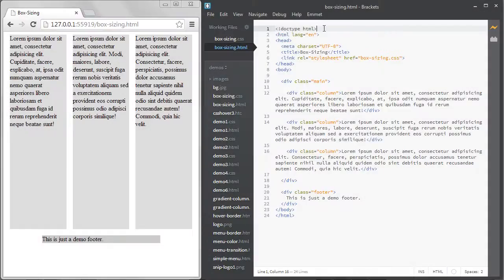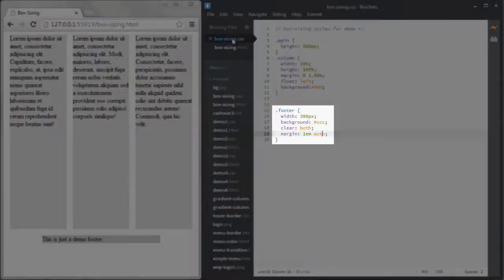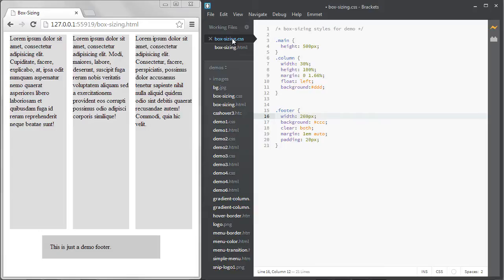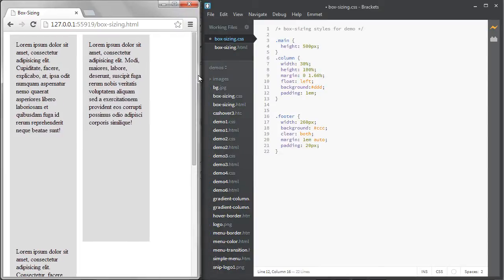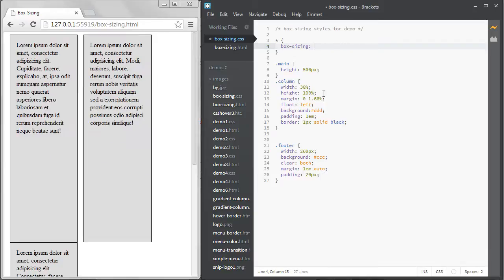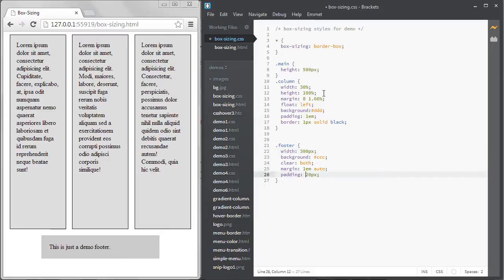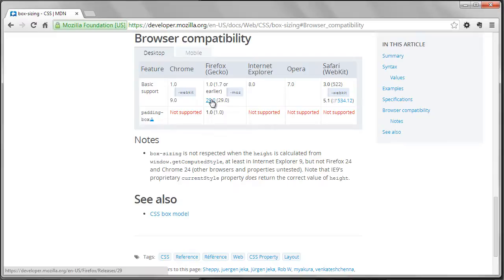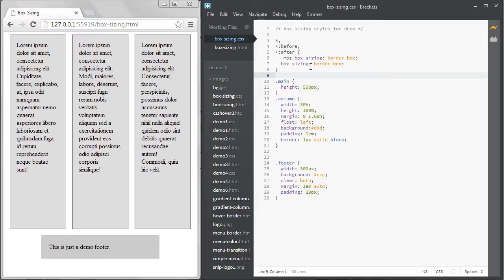Box-sizing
Box-sizing solves a problem that has been making front-end development more confusing for years. The problem is when you add padding and borders to your layouts, the layouts will often break or in general cause things to look different than you expected.

This video demonstrates how the box-sizing property works and how it helps make developing fluid layouts easier.